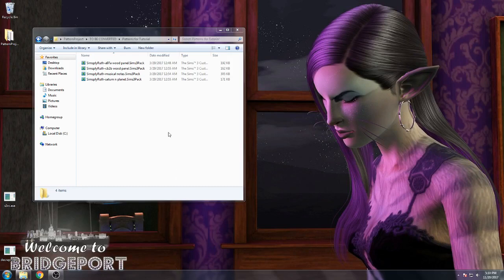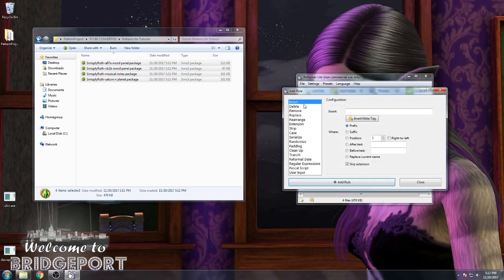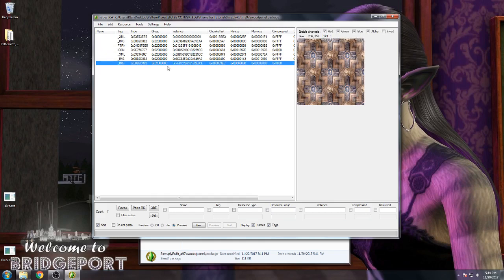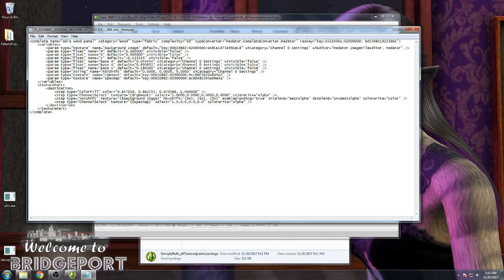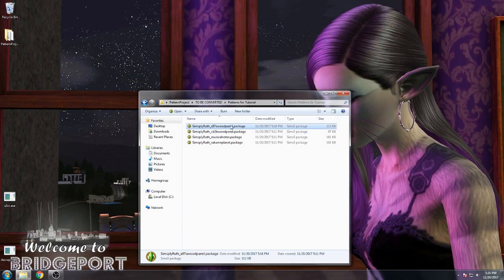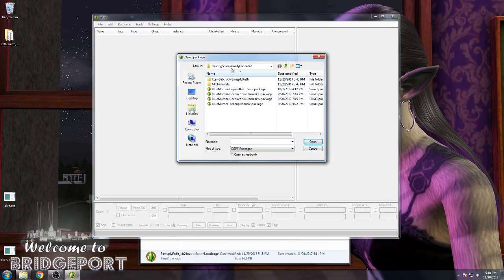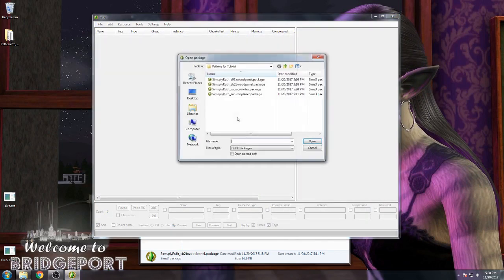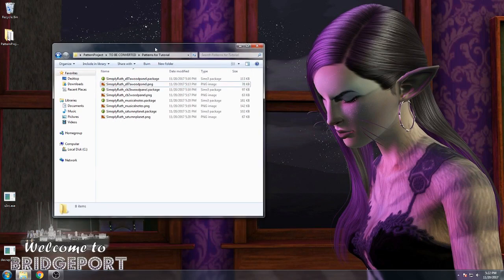Converting Patterns to .package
How to convert patterns to .package without getting errors.